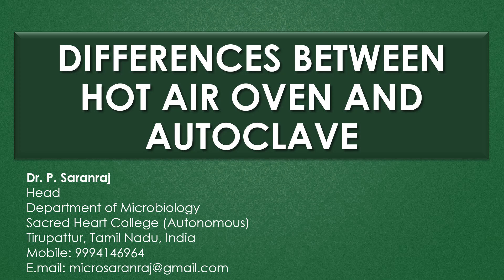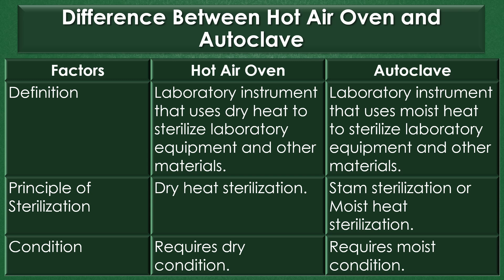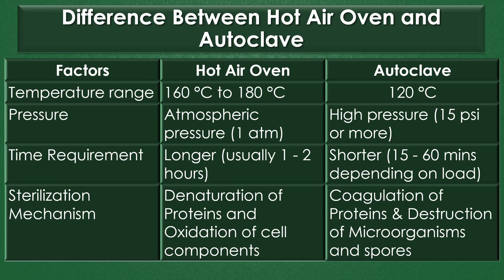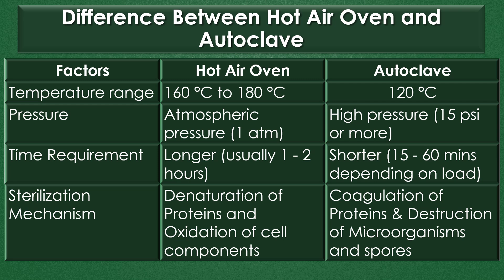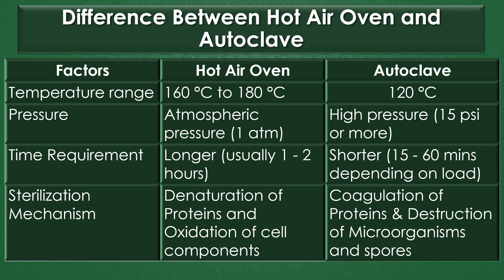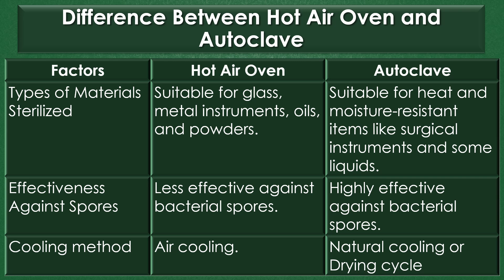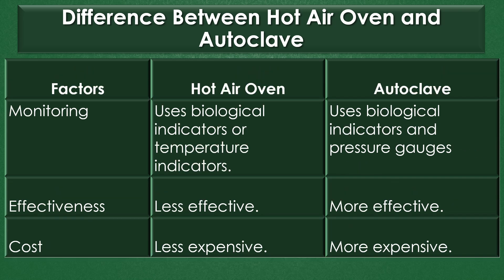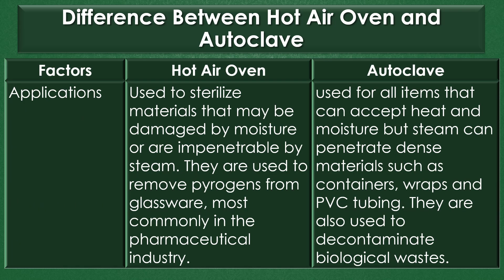Differences Between Hot Air Oven and Autoclave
"Differences Between Hot Air Oven and Autoclave" by Dr. P. Saranraj, Head, Department of Microbiology, Sacred Heart College (Autonomous), Tirupattur, Tamil Nadu, India